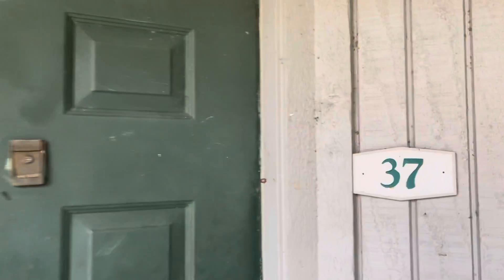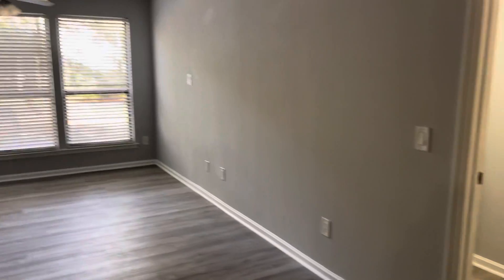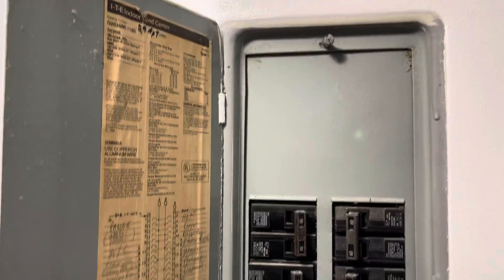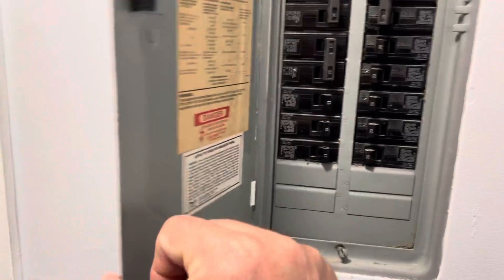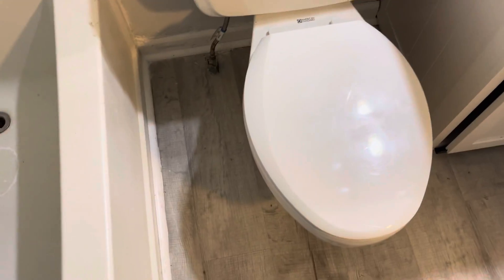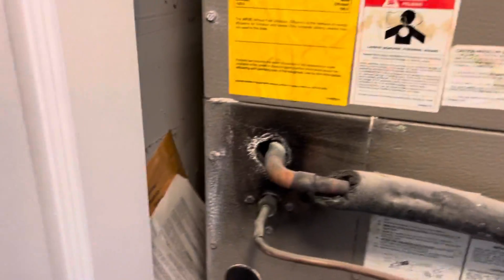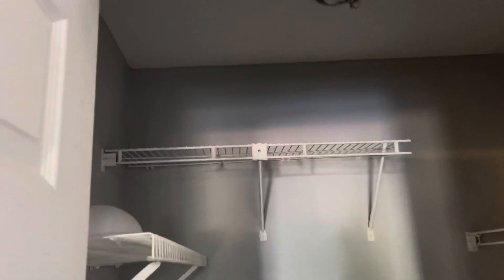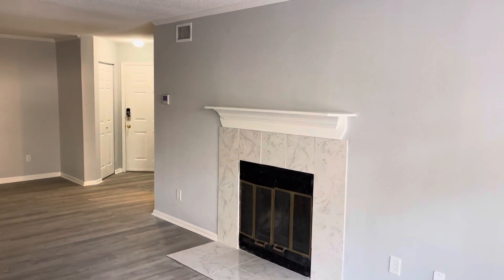37 Forest Cove - Broad Creek Landing - Hilton Head Island